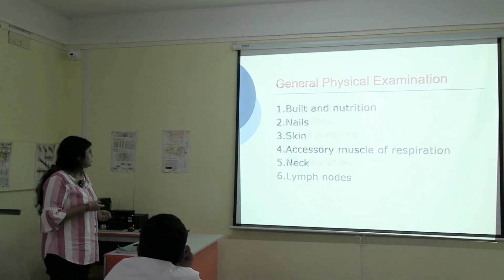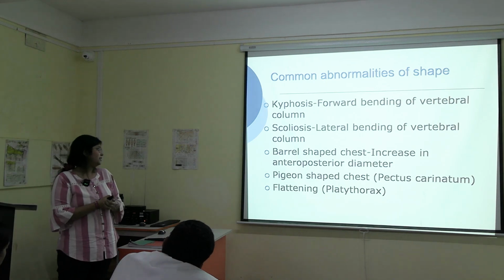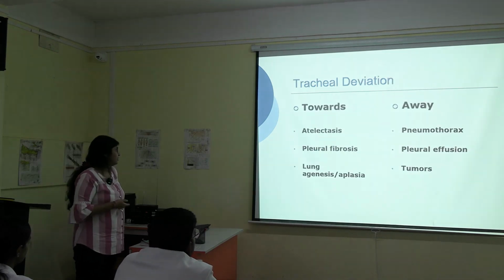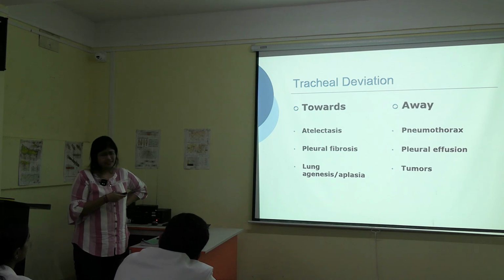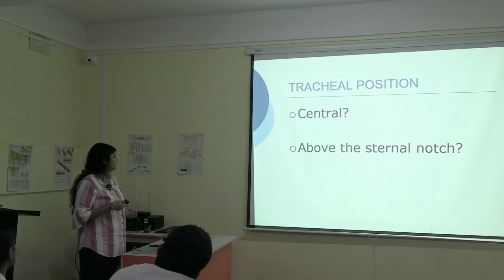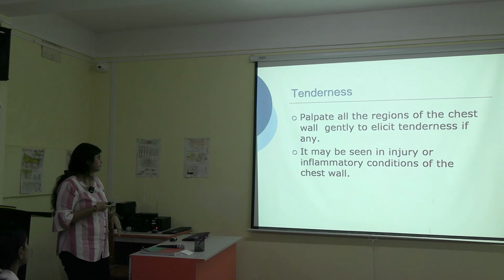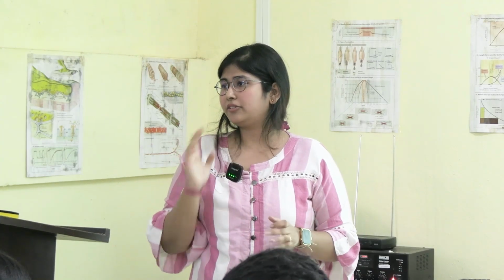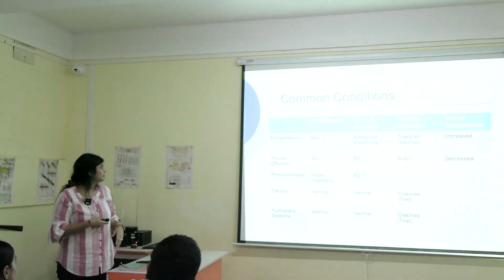Lecture On Respiratory System Exam: A Comprehensive Guide to Physical Examination | MBBS | TSMC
This video, presented by Dr. Basundhara Roy, provides a detailed tutorial on the examination of the respiratory system [00:00]. It outlines the five key steps involved in this process: obtaining consent [00:33], inspection [00:51], palpation [00:51], percussion [01:02], and auscultation [01:14].

Learn what to look for during inspection [01:47], including the normal elliptical shape of the chest [02:15], observing chest wall movement [02:40], checking trachea position [02:48], observing the apical impulse [02:58], assessing chest shape and symmetry [03:29], evaluating transverse and anteroposterior diameters using Hutchinson's Index [03:46], and looking for bulging or flattening [04:21]. The video also discusses abnormal chest shapes such as kyphosis, scoliosis, barrel-shaped chest, pigeon-shaped chest, and flattening [04:43]. Understand the importance of assessing the rate and rhythm of respiration [06:14], different types of respiration [07:45], and the use of accessory muscles [08:30]. The position of the trachea and its potential deviations are also covered [09:14].

Palpation techniques are demonstrated to confirm findings from inspection [11:57]. This includes feeling for the position of the trachea using index and ring fingers [12:14], locating the apex beat with the palm and ulnar border of the hand [13:31], checking for enlarged lymph nodes [16:13], measuring chest expansion during breathing [16:55], and assessing vocal fremitus by asking the patient to say specific words while feeling for vibrations [19:37]. Checking for tenderness on the chest is also included [24:57].

Percussion involves tapping on the chest to evaluate the underlying structures [28:37]. The video explains the technique and the expected resonant or dull sounds over different lung areas [29:36].

Auscultation is demonstrated using a stethoscope to listen to chest sounds [32:57]. Learn to identify normal breath sounds like vesicular and bronchial sounds [33:15] and recognize abnormal sounds such as wheezes, rhonchi, crackles, and pleural rub [37:19]. The video concludes with a slide summarizing the differences in percussion notes and auscultation findings in various respiratory conditions [38:08].

Real Class room Demonstration/Lecture On: (PHYSIOLOGY) EXAMINATION OF RESPIRATORY SYSTEM
BY- DR. BASUNDHARA ROY